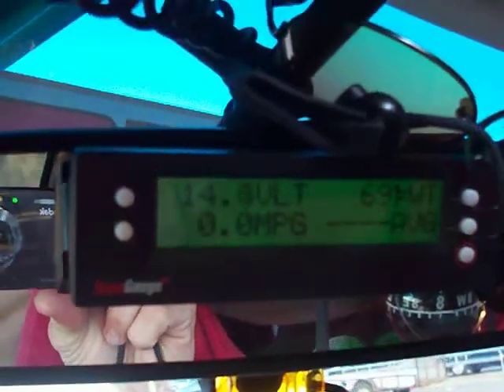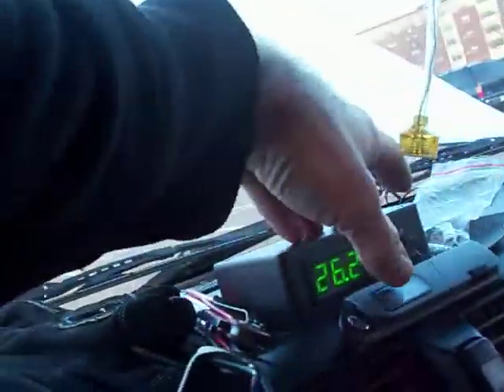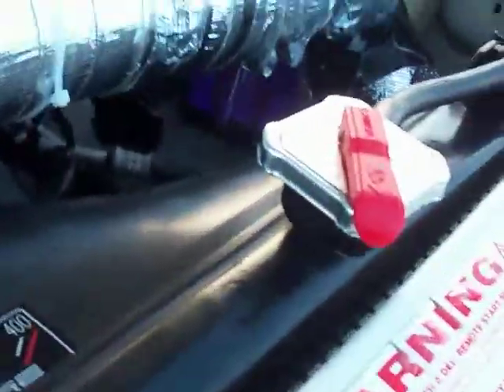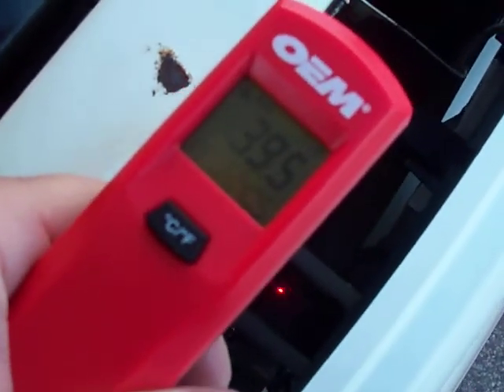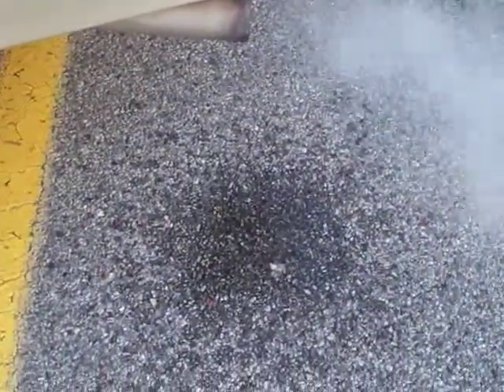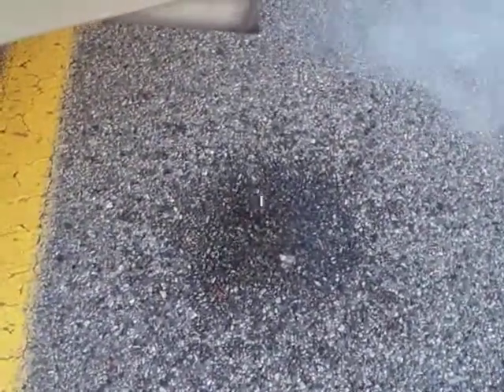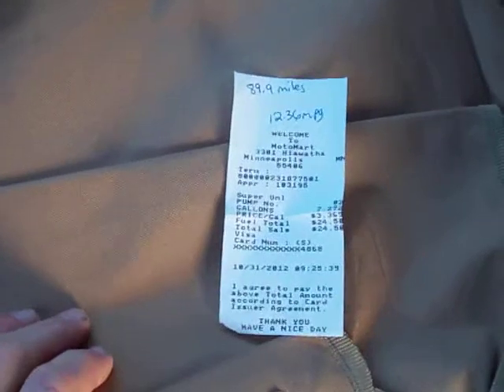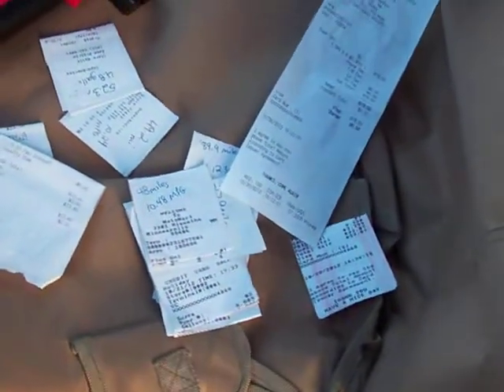Green Fuel H2O Gfx1 19 plate HHO dry cell cold weather opperation 2 of 2.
Installed new one way check valve purchased from plumbing supply store.  Check valve cost about $6 plus the adapter fittings to connect to 3/8" tubing.  This check valve seems to be working great.  No bubbler siphoning has occured since installing this check valve.